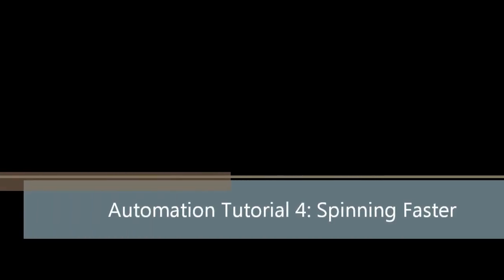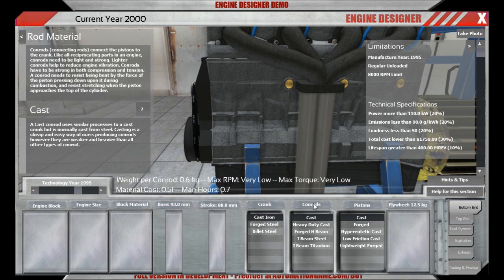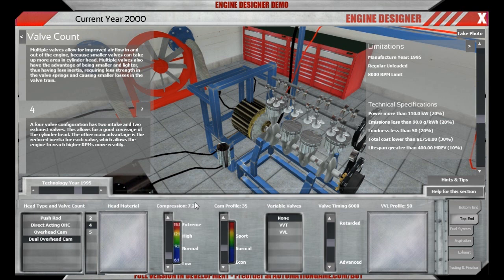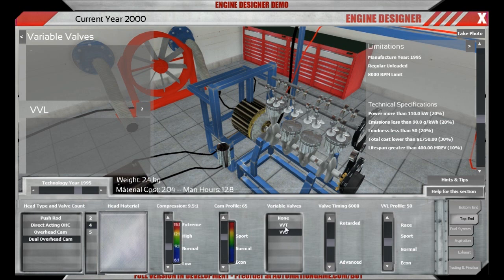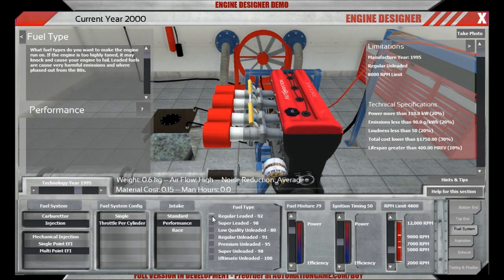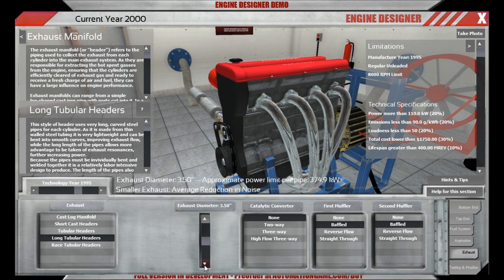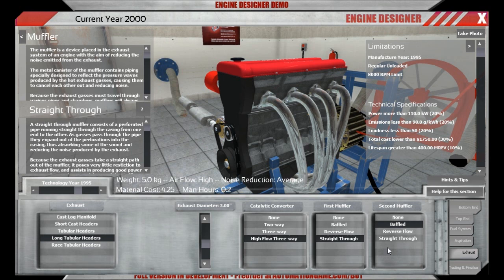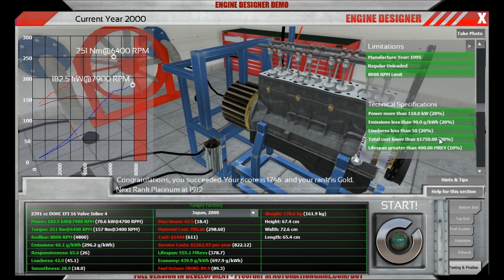Automation Tutorial 4: Spinning Faster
Killrob guides you through the fourth tutorial mission of the Automation demo - due for release on April 8th! This tutorial is about turning an old engine design into a sporty modern one.